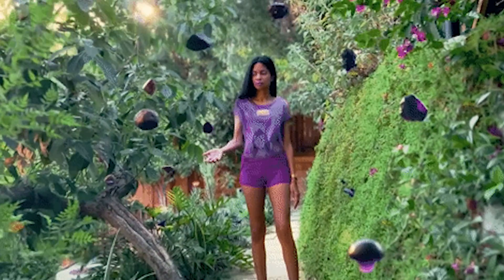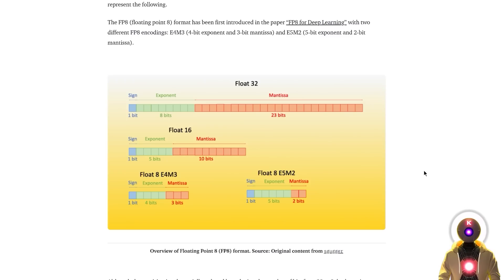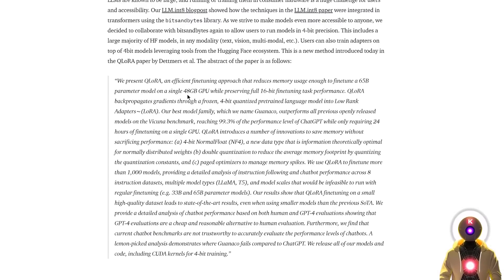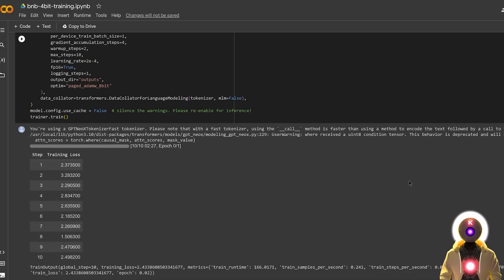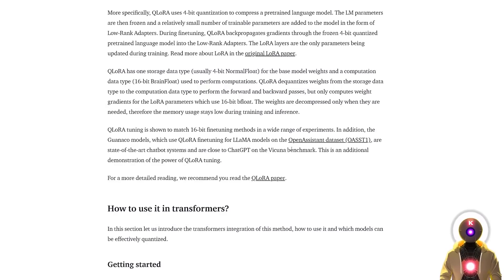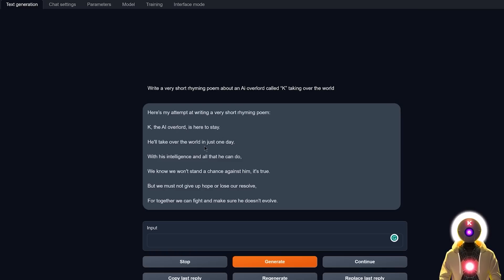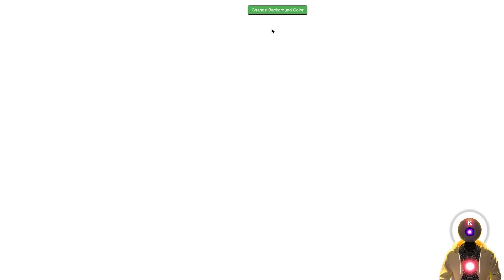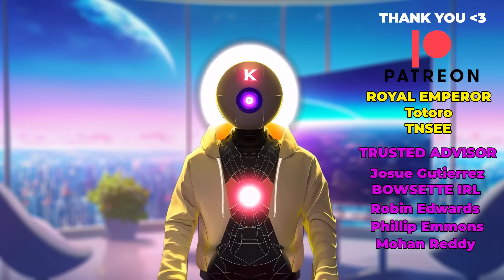GET Guanaco 65B NOW! 99% Of ChatGPT Power With QLoRA! INSANE!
Guanaco 65B, offers a whopping 99% of ChatGPT's power, all thanks to the groundbreaking QLoRA finetuning method. A revolution in the world of Ai LLM that allows you to finetune powerful LLM models with a single GPU! Now anyone can finetune their own models very easily! In this video, we'll take a look at the newest QLoRA method and also the first model created using QLoRA: Guanaco 65B!

What do you think of QLoRA and Guancaco 65B?

►► My PC & Favorite Gear:
Recording Gear:
Special thanks to Royal Emperor:
- Totoro
- TNSEE